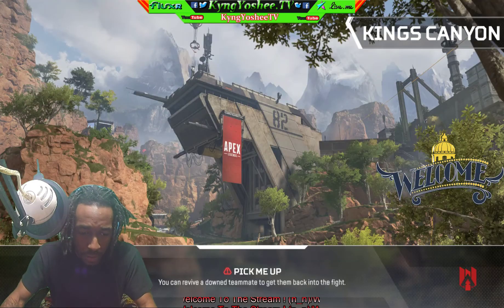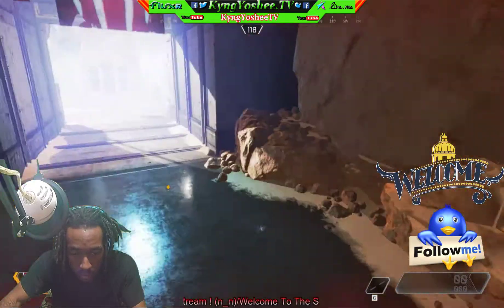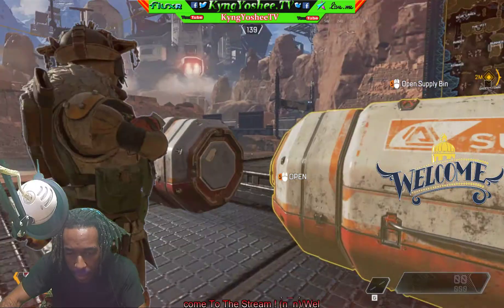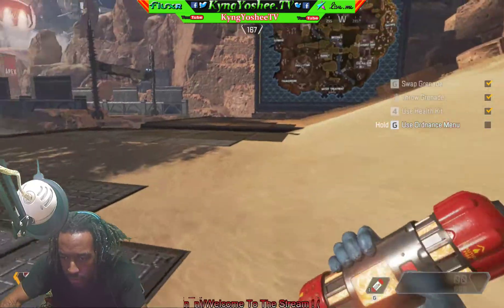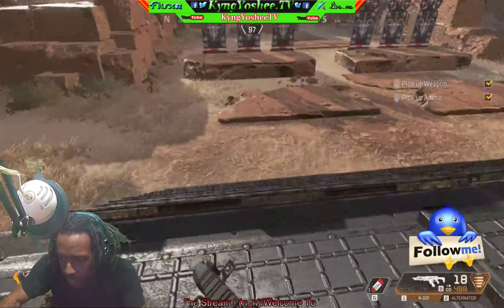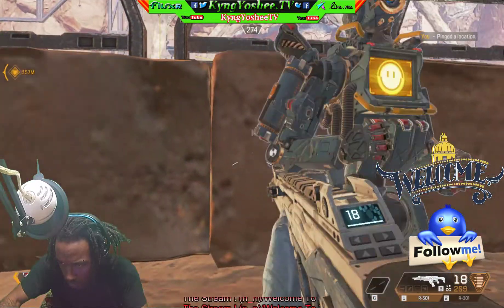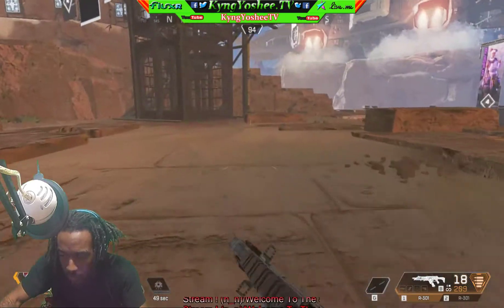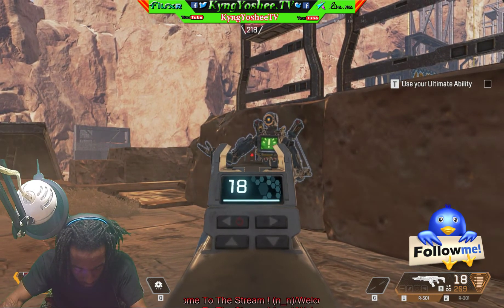How To Fix Obs + Apex Legends - Gameplay, WalkThrough, training exercises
Run Apex legends Thru Borderless Mode while streaming in OBS !!

Ill walk you through how to stream Apex legends in Obs With Little frame drops to None Depending On The Software And Computer!

Also A brief tutorial And Walkthrough On The Games dynamics And Style